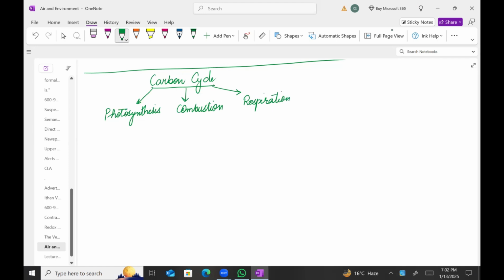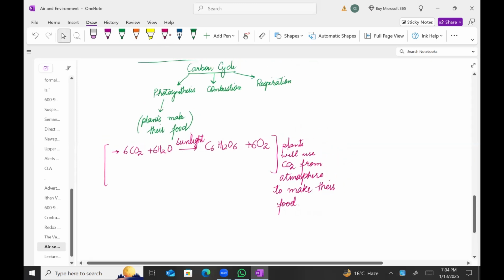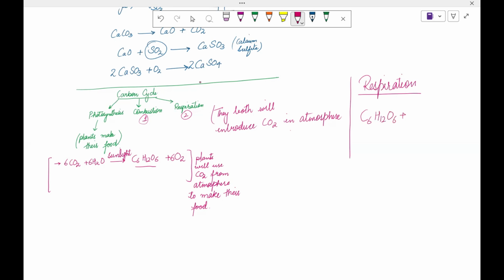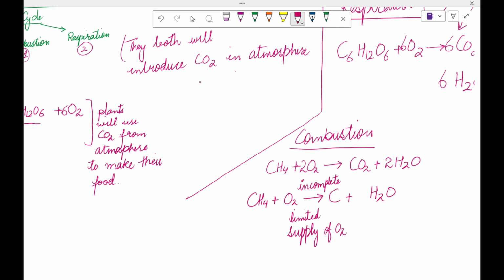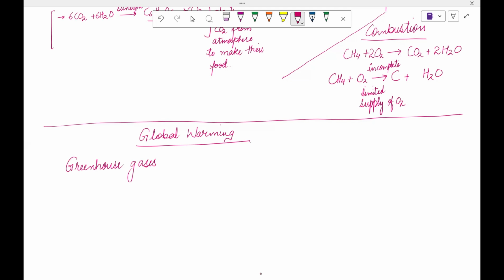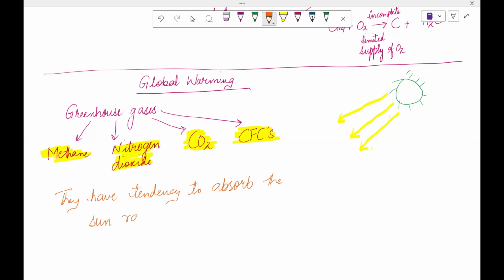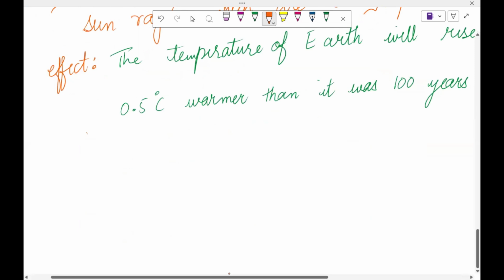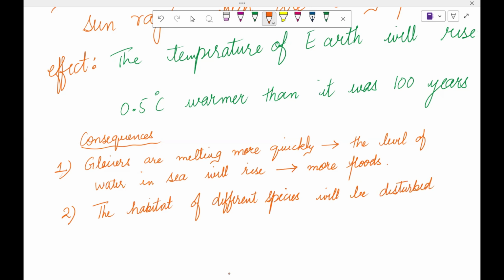Air and Environment Part 2 edexcel O level GCSE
Unlock the secrets of our atmosphere in “Air and Environment Part 2”! Dive deeper into essential Edexcel O Level GCSE concepts as we explore air composition, pollution impacts, and the vital role of environmental stewardship. This comprehensive guide simplifies complex topics, making them accessible for students gearing up for their exams! 🚀📚 Get ready to boost your science knowledge and ace your GCSEs while learning how to protect our planet. 📹💡 Check the links below for accompanying resources and revision tips!